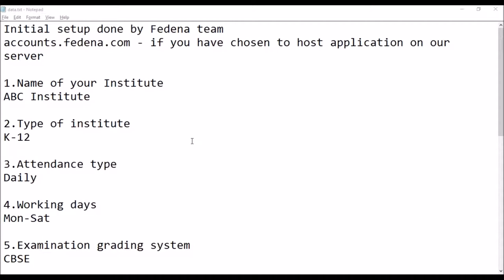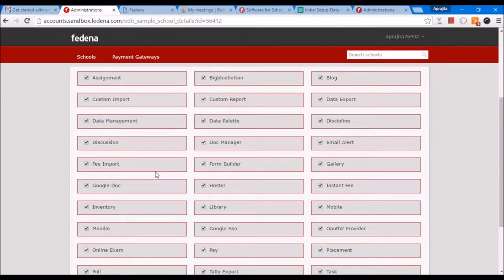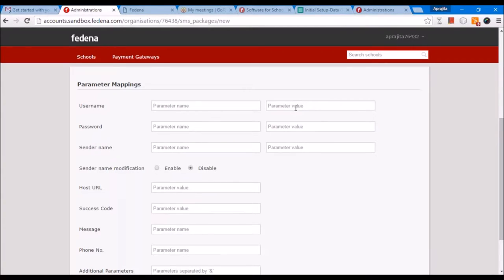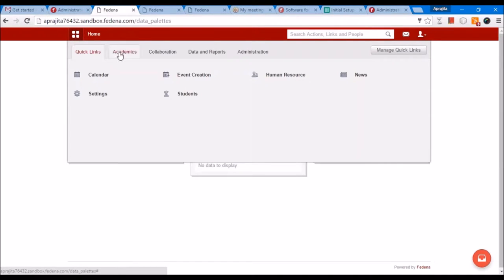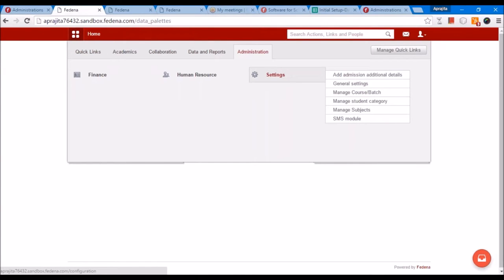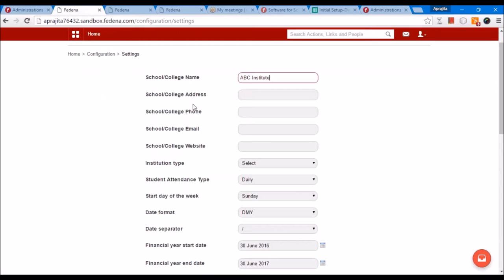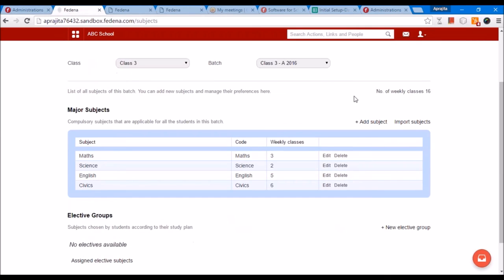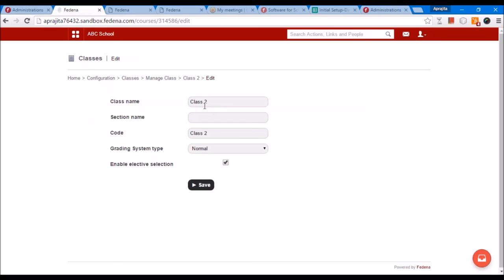Fedena - Initial Setup